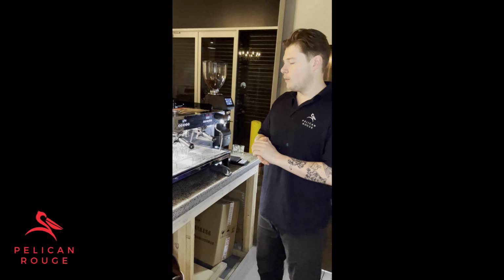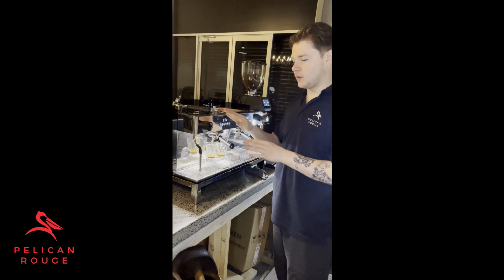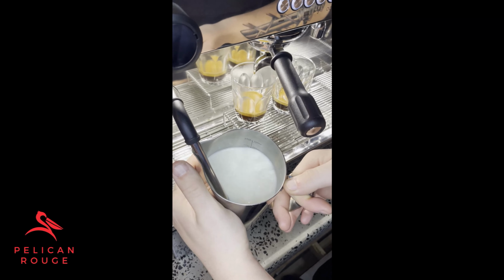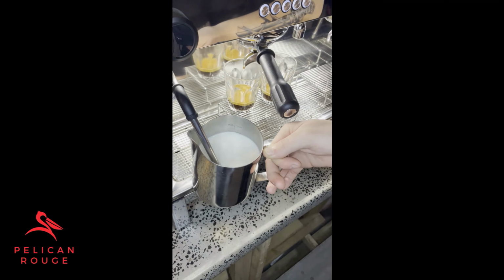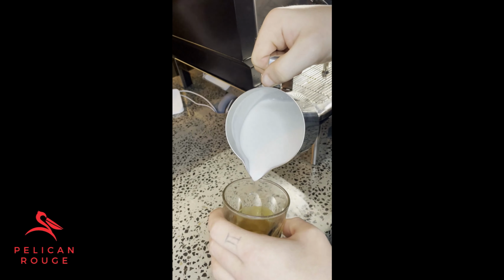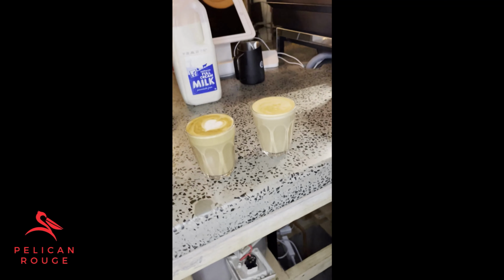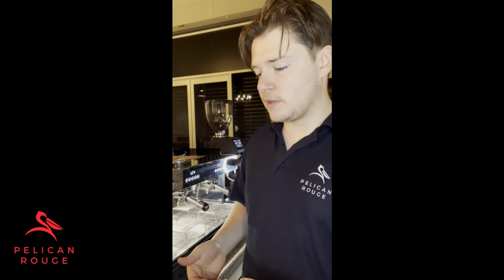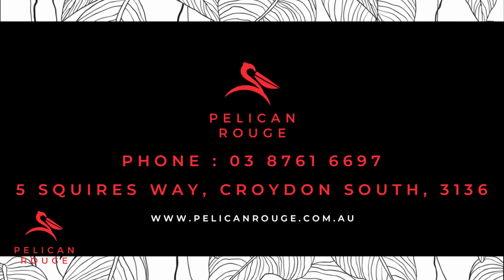Pelican Rouge - Pouring Milk